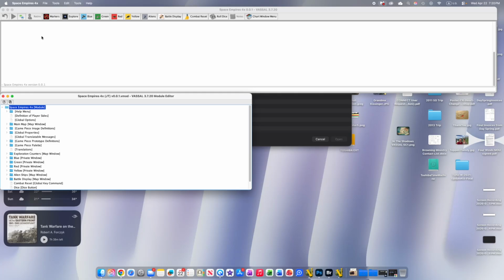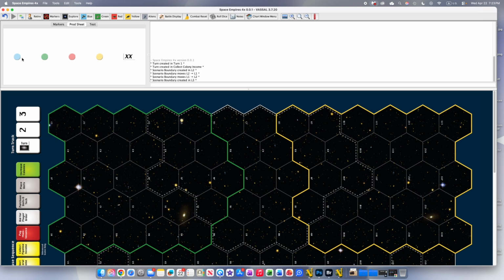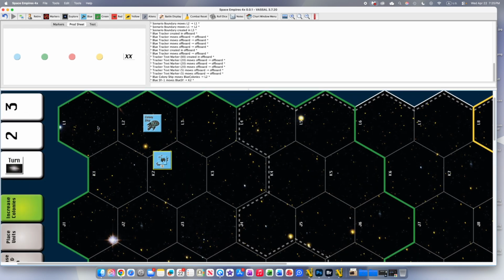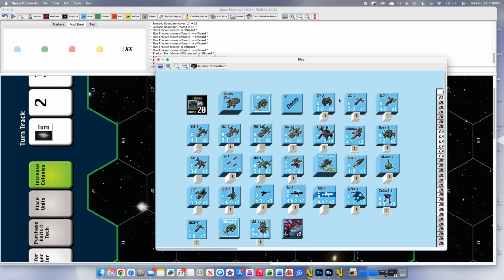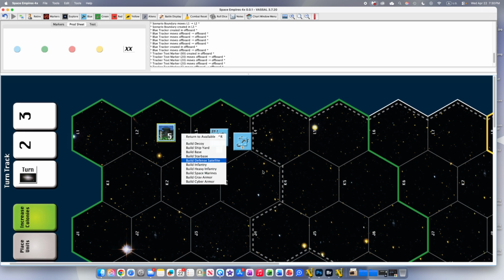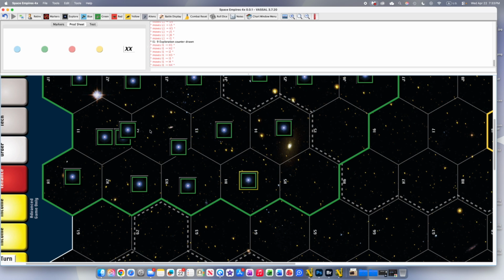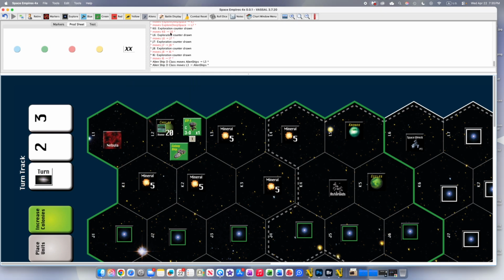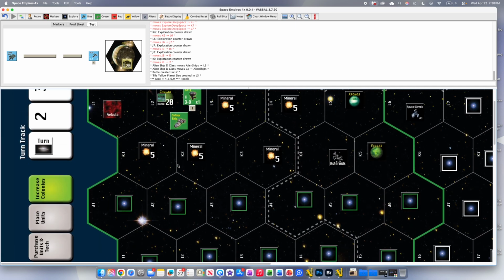Space Empires VASSAL Preview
Here's a sneak peek at what the new Space Empires VASSAL module will look like. This module has been a monster project, but we're getting close!